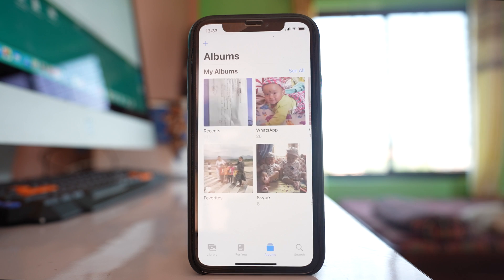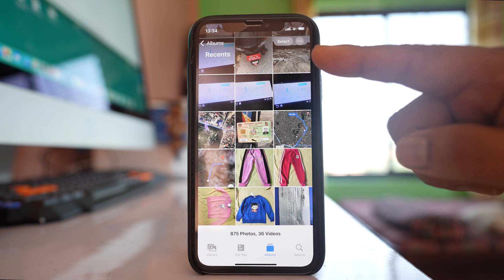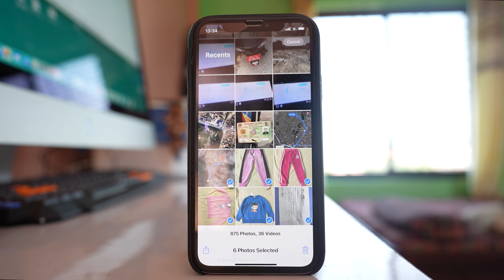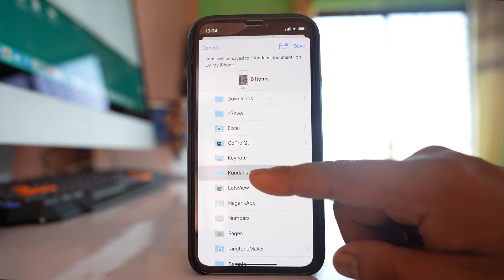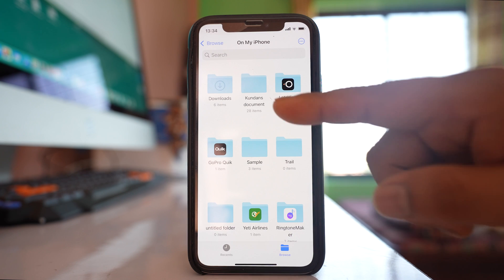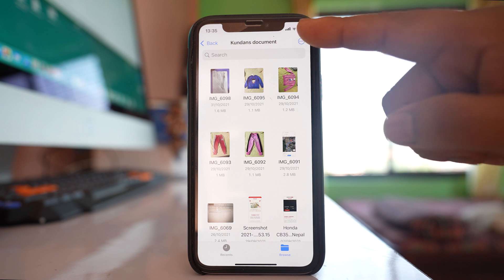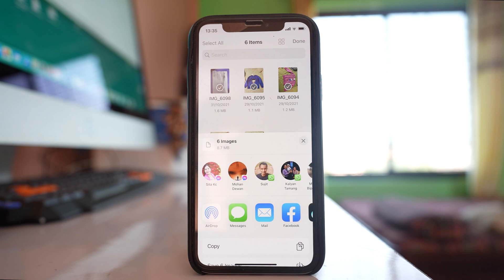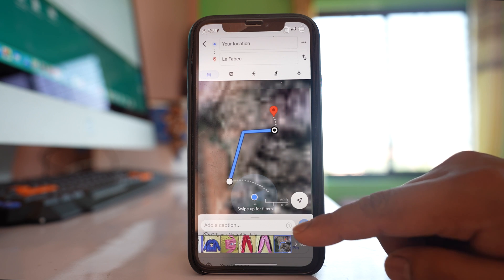How to send multiple photos as document in WhatsApp in iPhone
This video also answers some of the queries below:
How to share photos as document in WhatsApp iPhone
How to send photos as document in WhatsApp
How to send image as document in WhatsApp
How to send document in WhatsApp iPhone
How do you send files on WhatsApp as documents

If you want to send multiple images or photos as document in whatsapp application then what you do go to photos. Then go to any album and then suppose if I want to send these images as document in whatsapp then what I will do I will tap on this. Select here and then I will select those photos which I want to send as document. After that I will tap on this share icon here and then I will go to

save to files and then I will save those images in this folder "Kundans document" and then save. So what I have done here is I have moved the photos from the gallery to a folder. After that I will go to files and I will go to this Kundans document where I have saved the images. So these are the images and if I have to send these images as document I will tap on this three dotted icons here, select and then I will select the multiple images which I want to send as document after that tap on this share icon here again and then I will select "Whatsapp" and then I will select the contact whom I want to send and then next and then send.